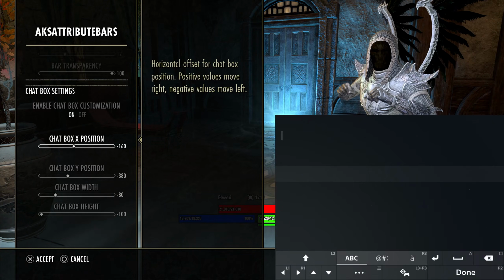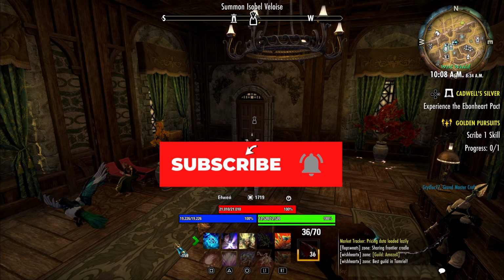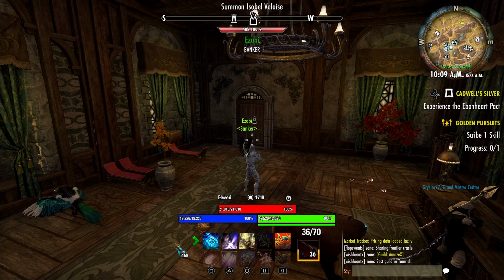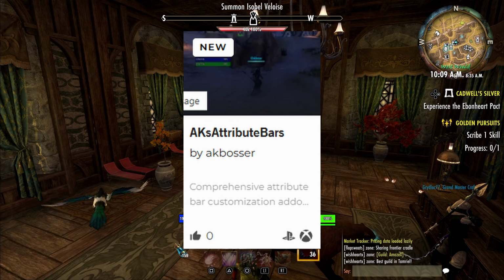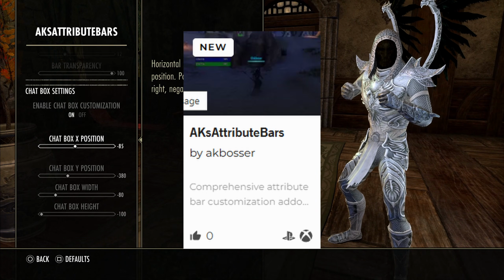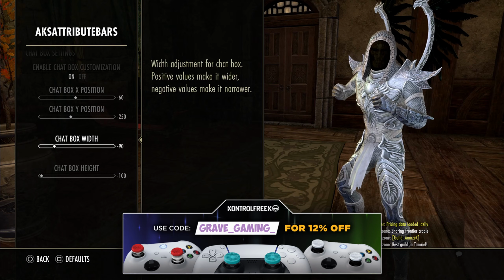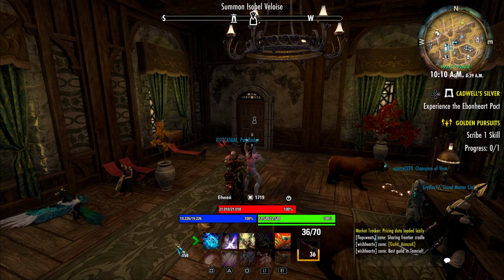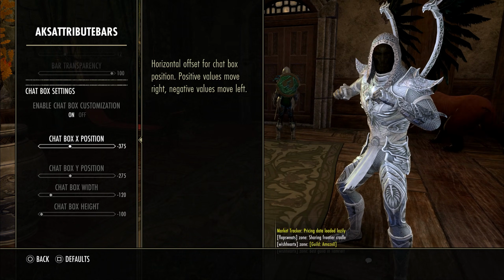Move Attribute Bars And Chat With One Console Addon | Elder Scrolls Online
Looking to improve your UI in The Elder Scrolls Online on console? In this video, I’ll show you how to move your chat box and attribute bars with the the AK’s Attribute Bars addon – a must-have for console players who want better visibility of health, magicka, and stamina!

✅ Perfect for:

New ESO players on Xbox/PS5

Console players wanting a cleaner, more informative UI

Those trying to track resources during PvE/PvP

Which other console addons do you want me to cover next?

📦 Download AK’s Attribute Bars via the ESO Console Addon Browser

Vibe Tracks